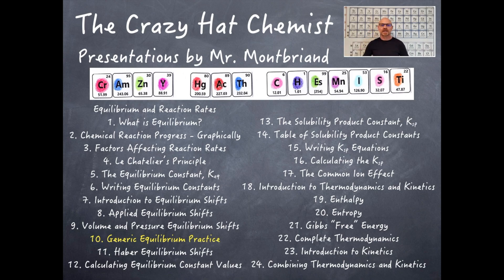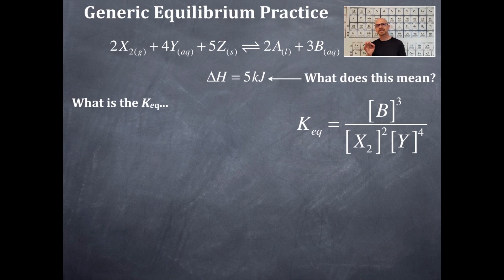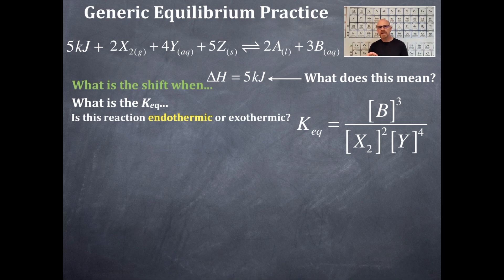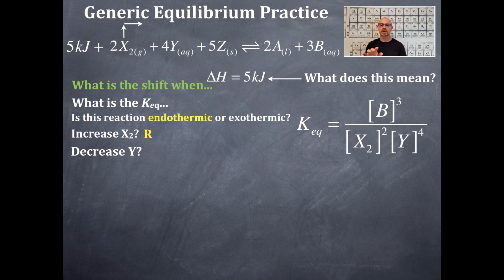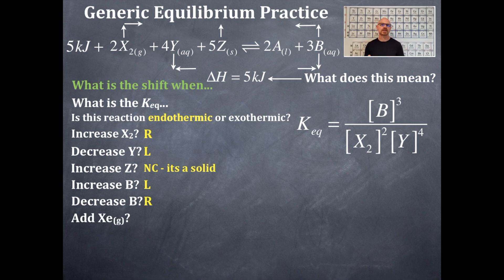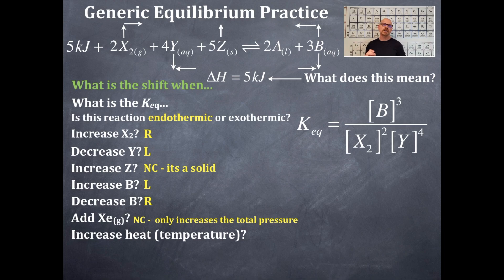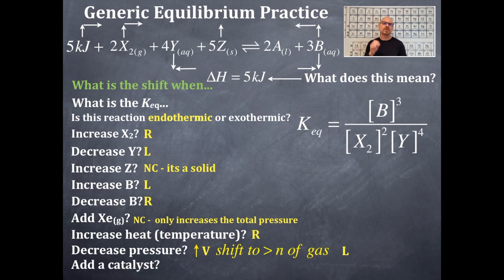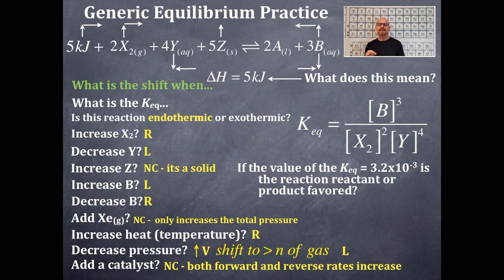Equilibrium and Reaction Rates 10: Generic Equilibrium Practice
Equilibrium Equation, Keq, Reactant or Product Favored, Endo- or Exothermic Reactions, Which way will the Equilibrium Shift with a ...